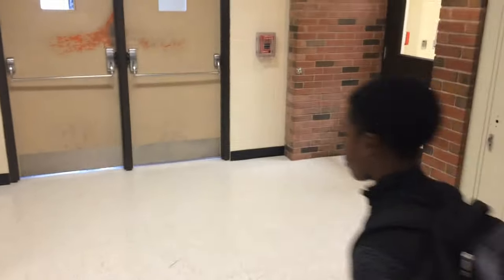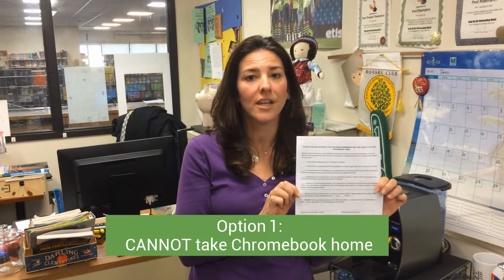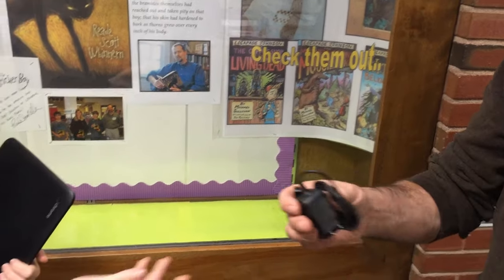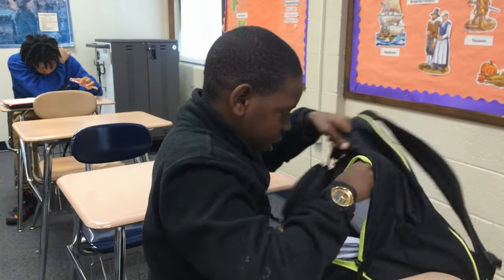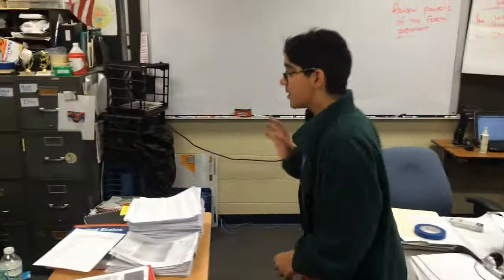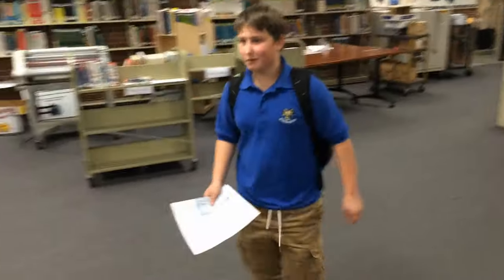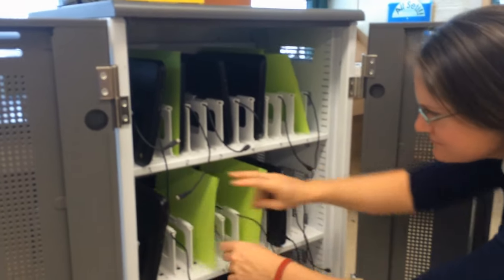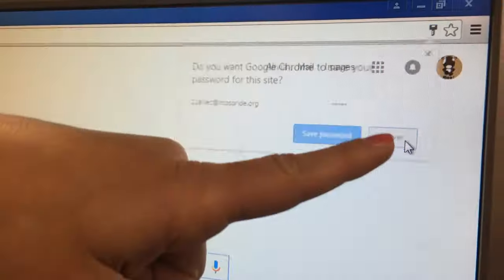Chromebook Take-Home PSA